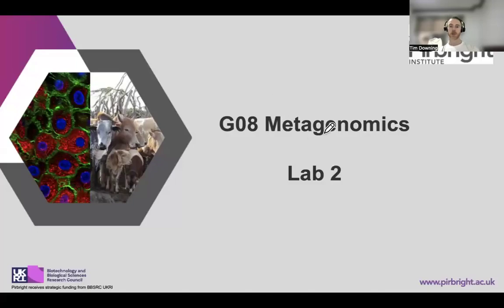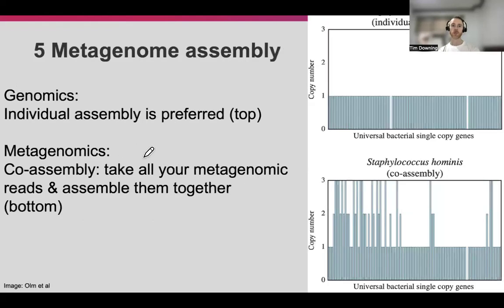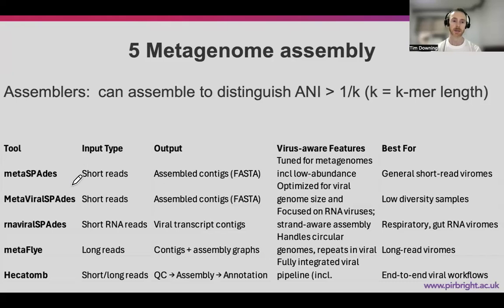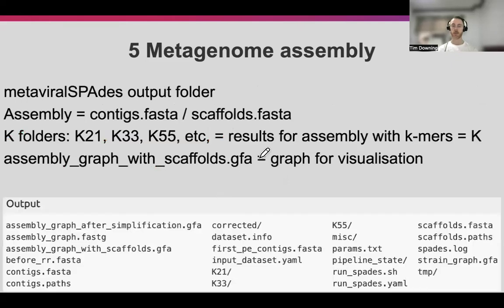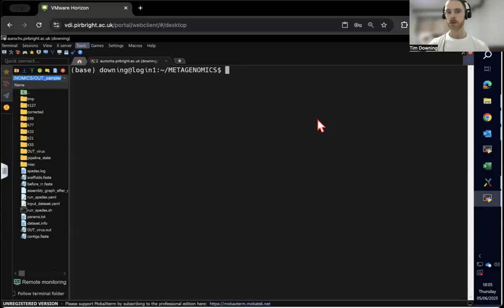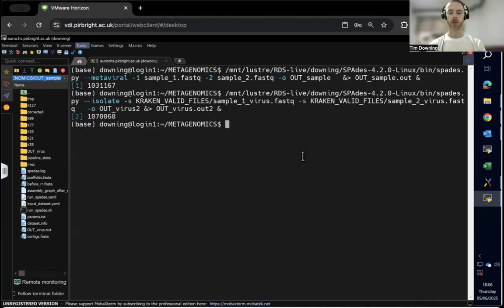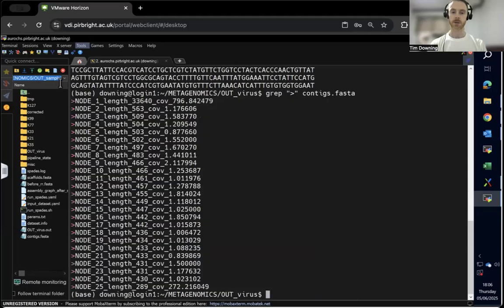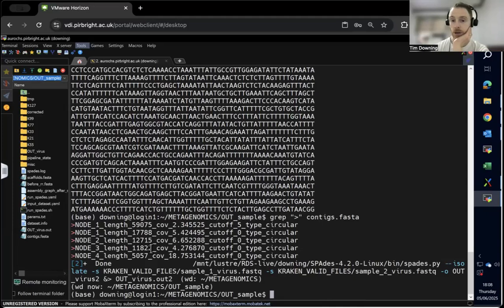G08 Metagenomics Lab 2 demo1 assembly